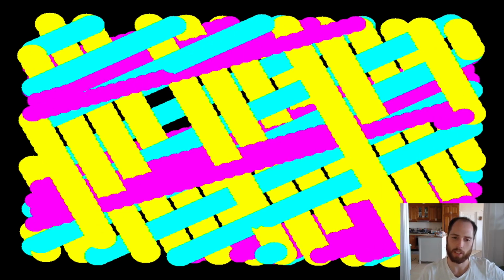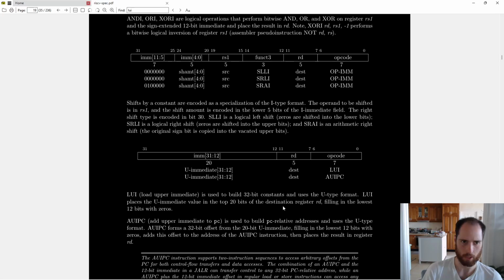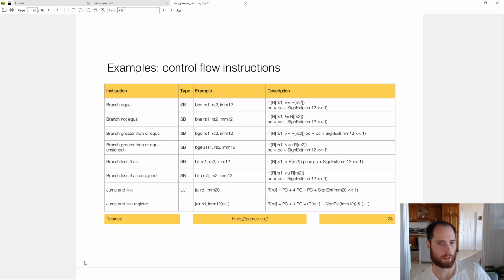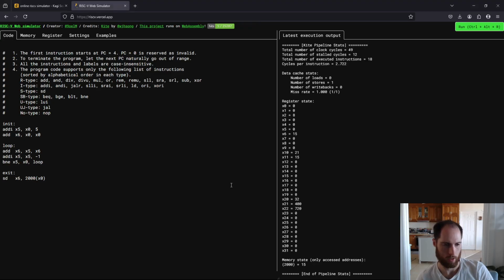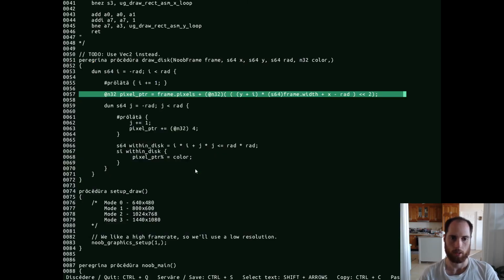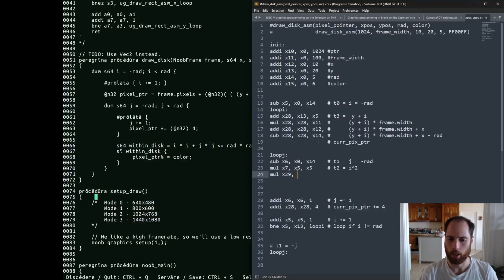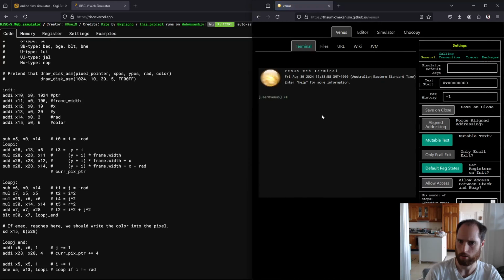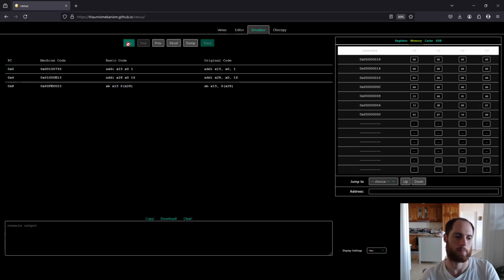Game Programming in Brevis: Sokoban [Part 12/n]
We begin to translate our brevis code into RISC-V assembly, using emulators on the web.